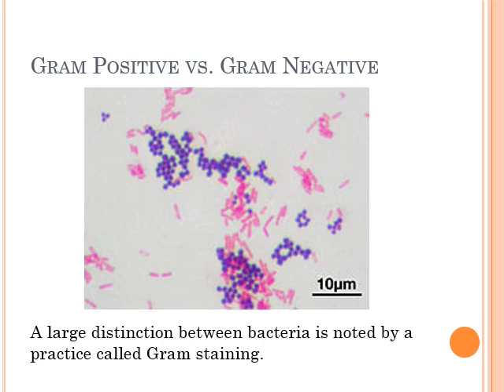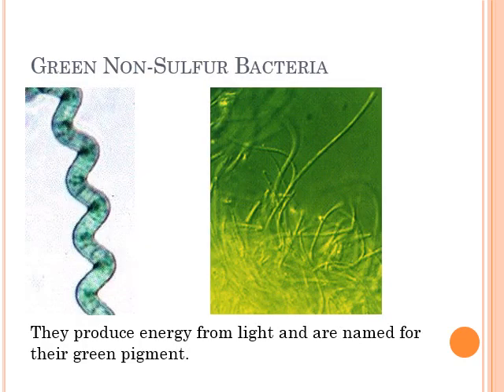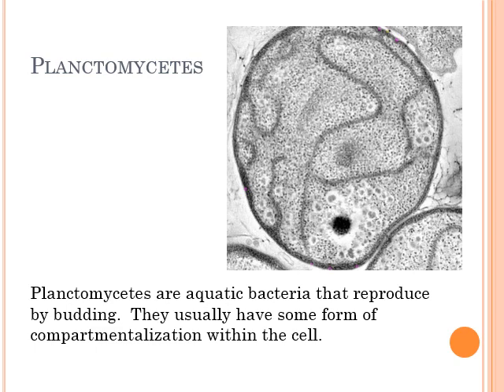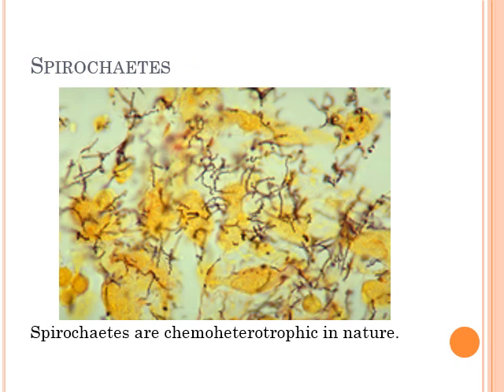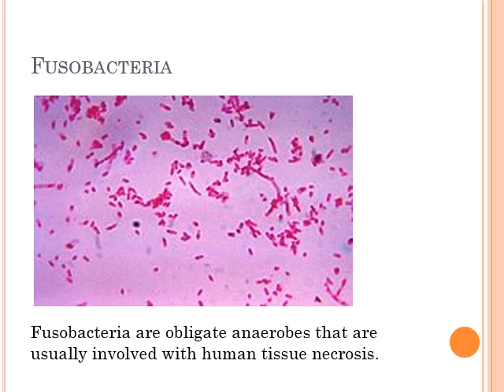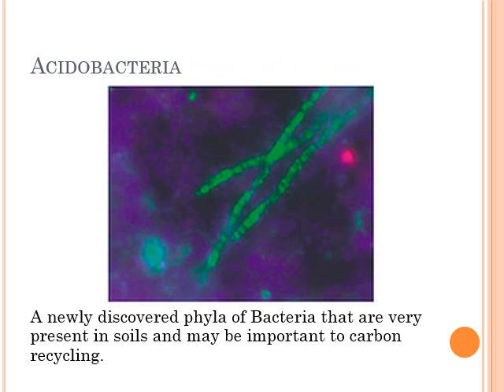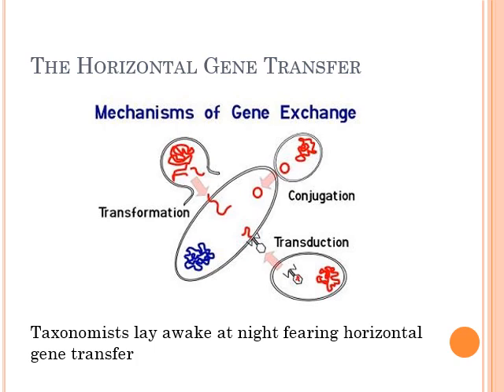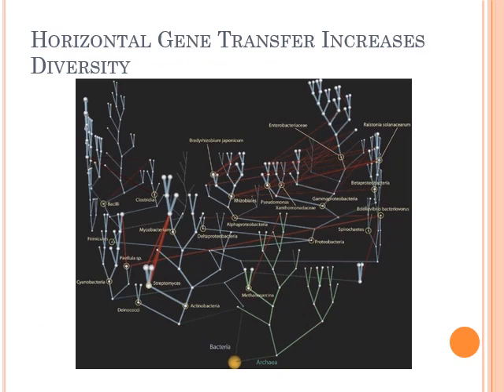4.6 Bacteria Phylogenetic Groups